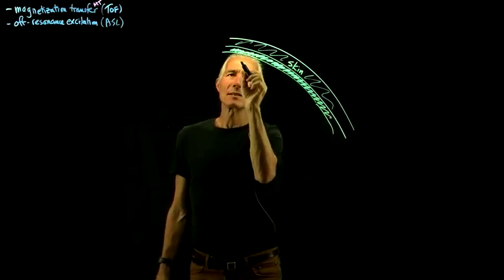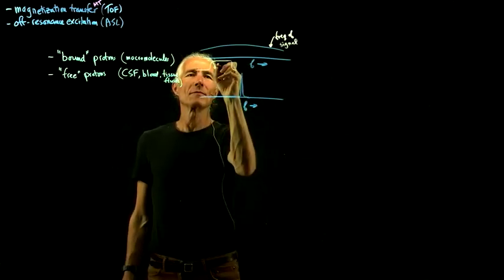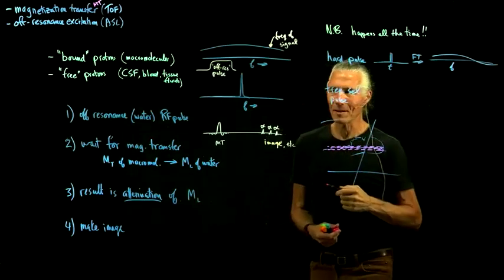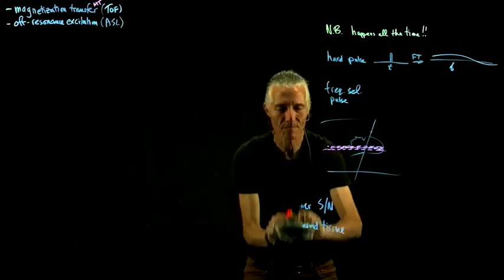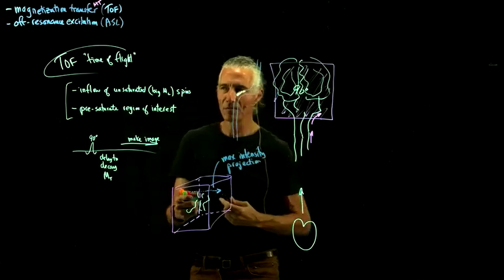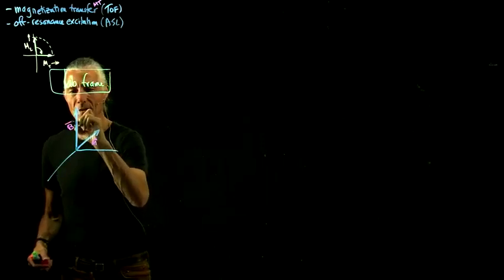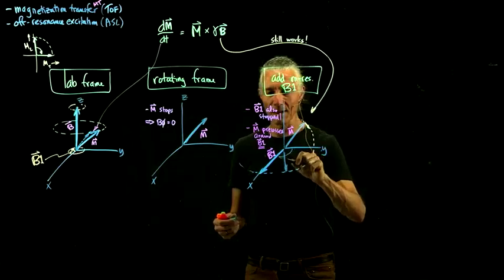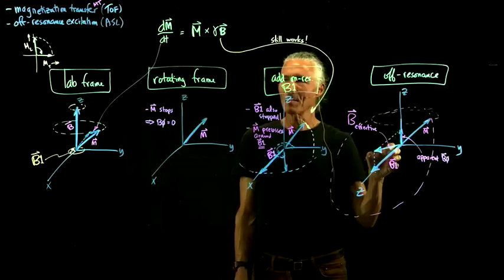20b MagTransfer,OffResonance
(1) Magnetization Transfer Contrast
(2) Increasing Contrast in 'Time-of-Flight' Scans
(3) Conceptualizing Off-Resonance Excitation        /